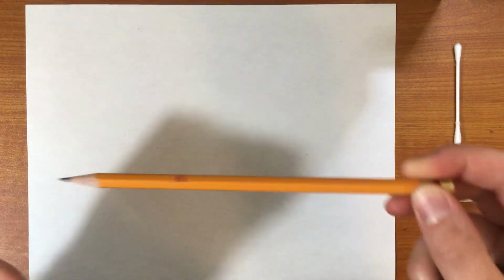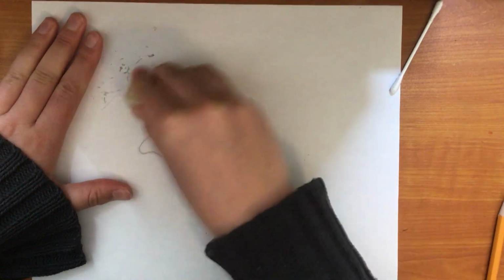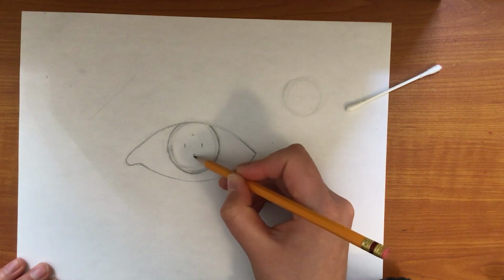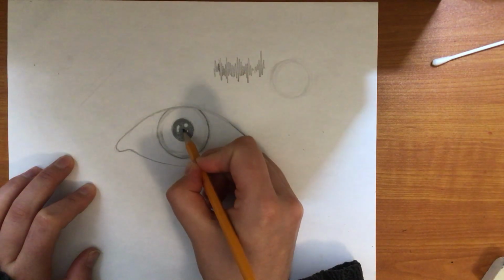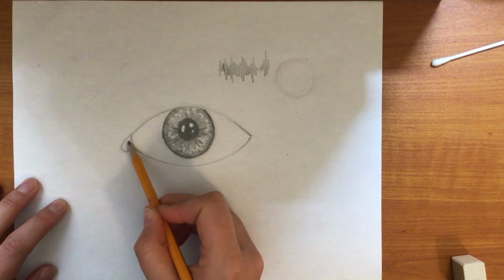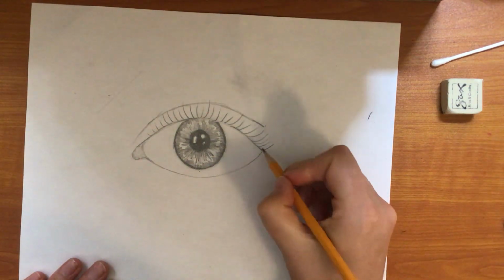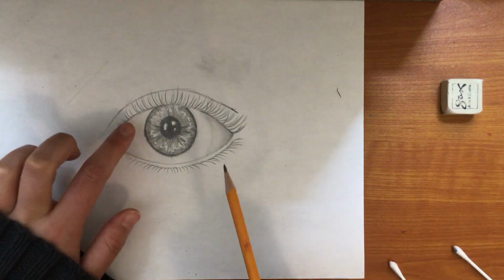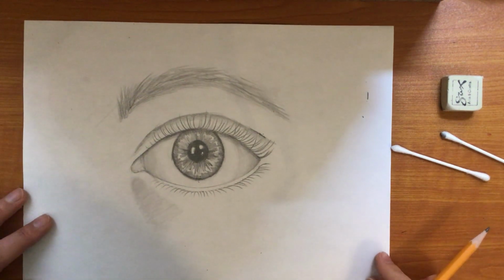How to Draw a Realistic Eye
Learn how to draw a realistic eye in pencil!